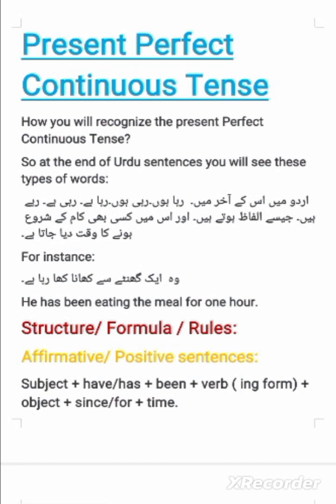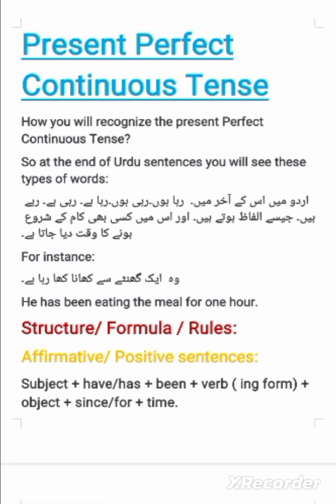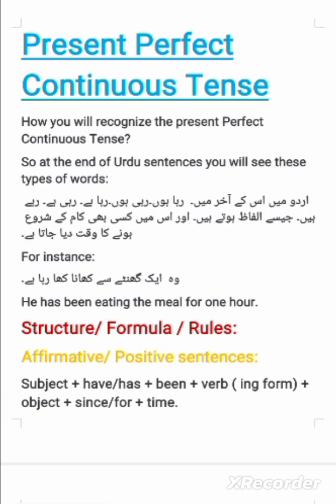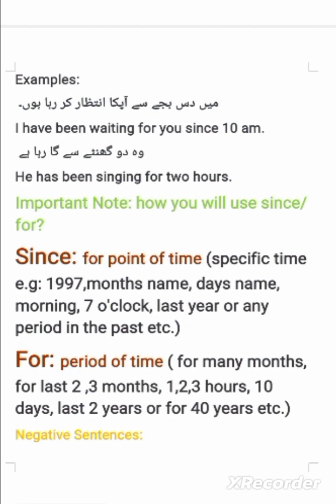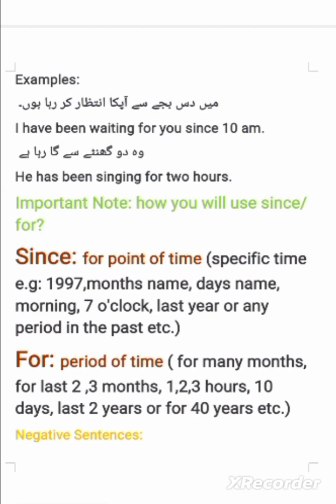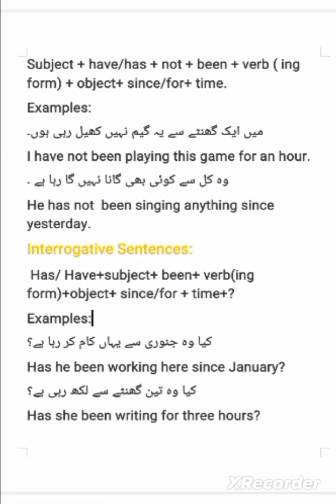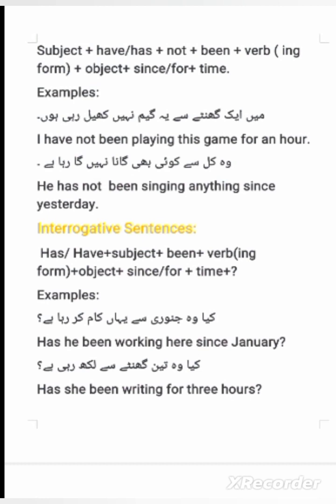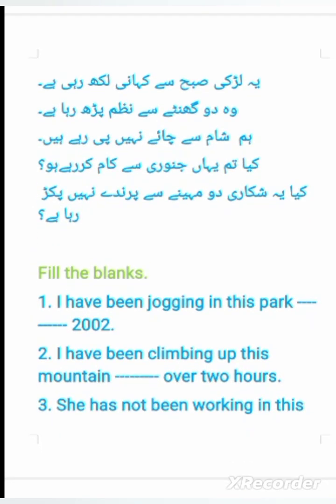Present perfect continuous Tense. rulesofmakingsentences usesofsince/for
This video is about the present Perfect Continuous Tense. Here is given all the important detail that how to make sentences by using the rules. As the basic structure or formulas have been explained in this video for simple/positive sentences, negative Sentences, interrogative sentences as well as for interrogative negative Sentences so watch this video carefully and attentively so that you can clear your concept in a proper way.👍✅👍